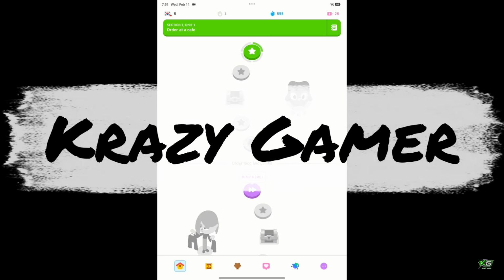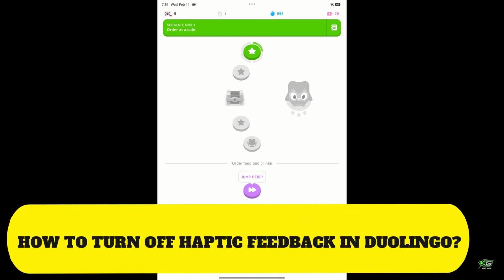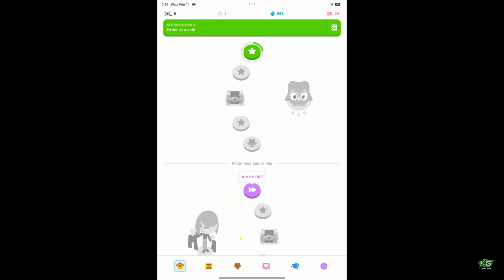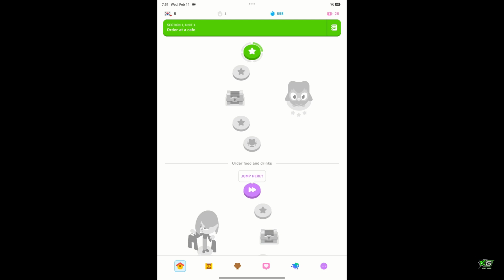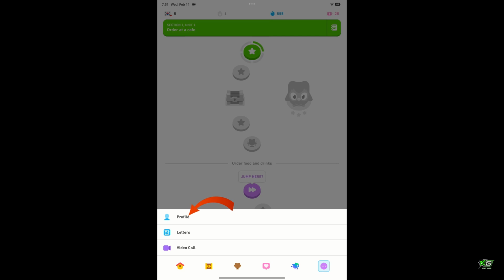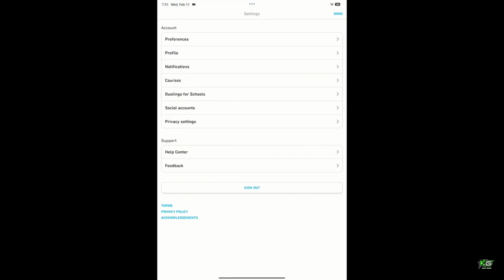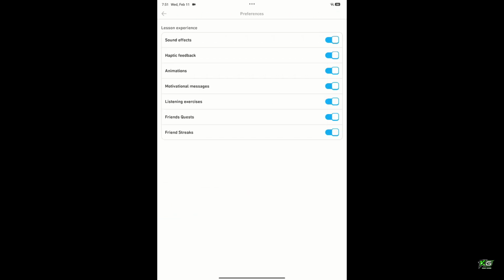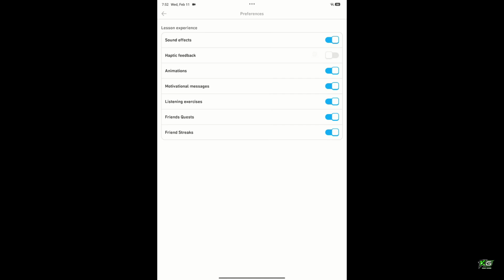How to Turn Off Haptic Feedback in Duolingo (Mobile & Tablet/iPad) – 2026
Are you finding the haptic feedback (vibration) in Duolingo distracting while learning? Don’t worry — in this video, I’ll show you the exact steps to turn off haptic feedback on your mobile phone, tablet, or iPad in 2026.